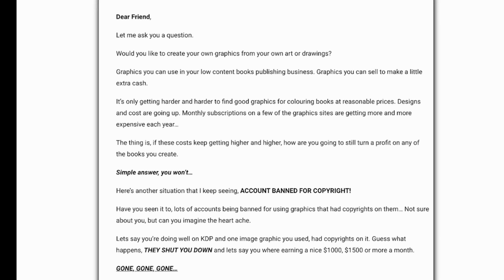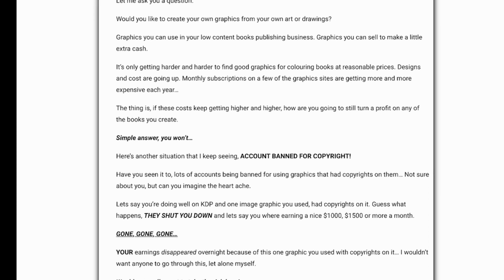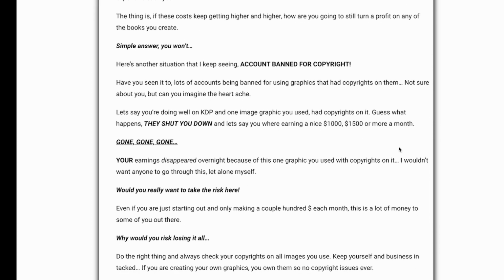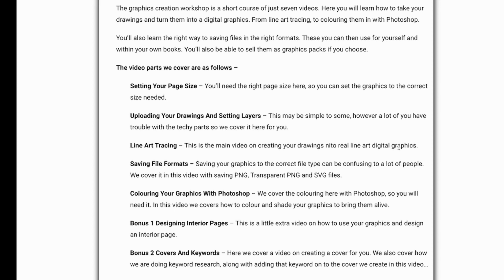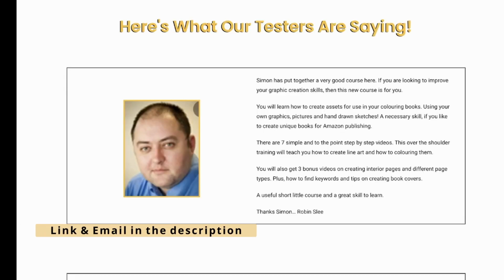GRAPHICS CREATION WORKSHOP REVIEW PART -4 | TURN YOUR DRAWING INTO DIGITAL GRAPHICS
ATTENTION SELF PUBLISHERS, ARTISTS AND DESIGNERS!
Learn How To Turn Your Drawings Into Digital Graphics, That You Can Use In Your Self Publishing Books Or Sell For Extra Income!

LINK TO PURCHASE GRAPHICS CREATION WORKSHOP